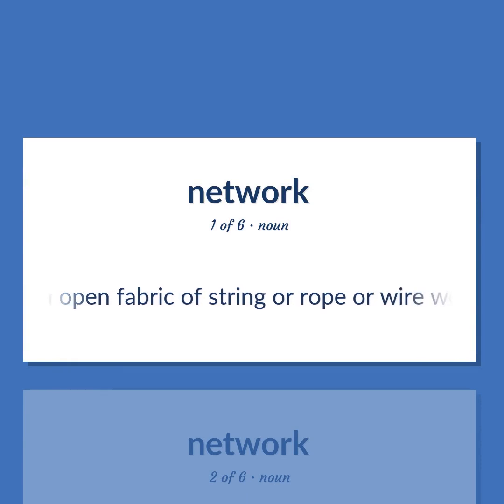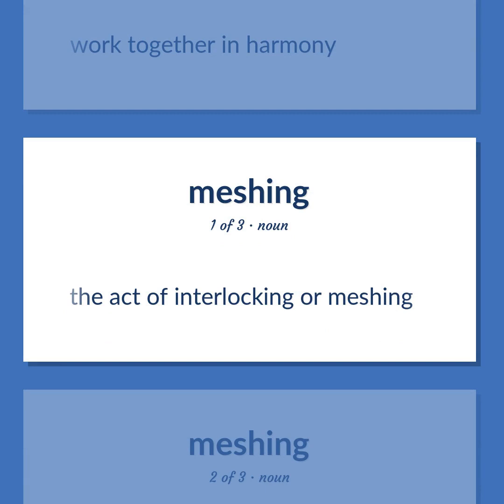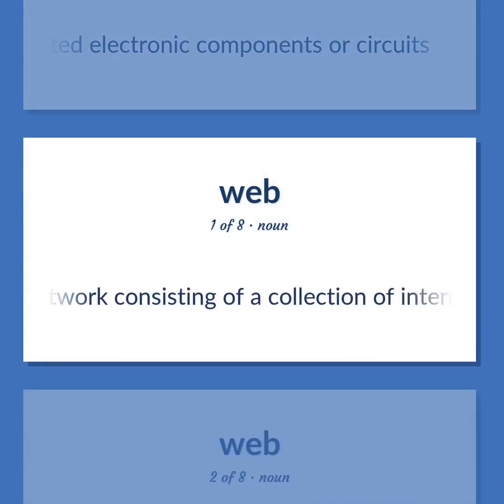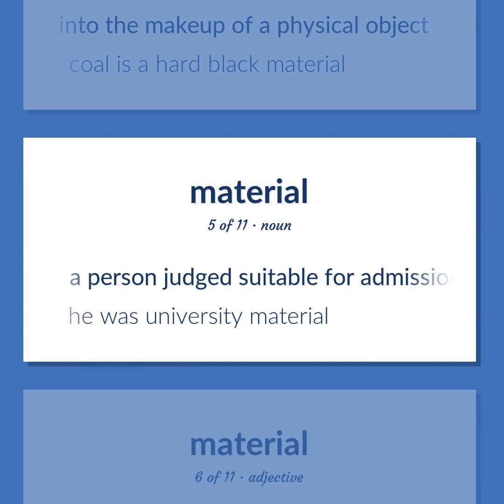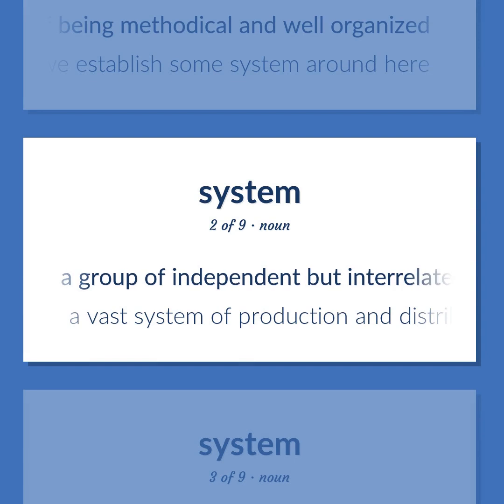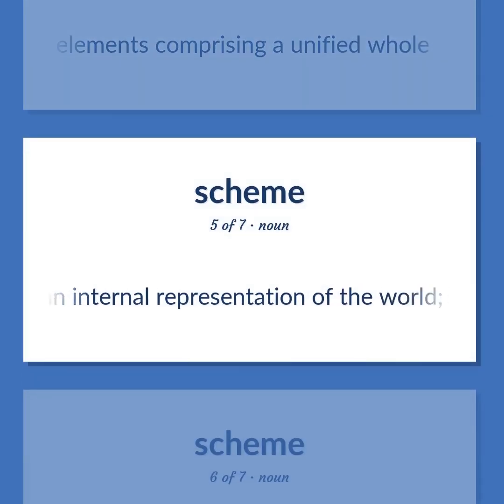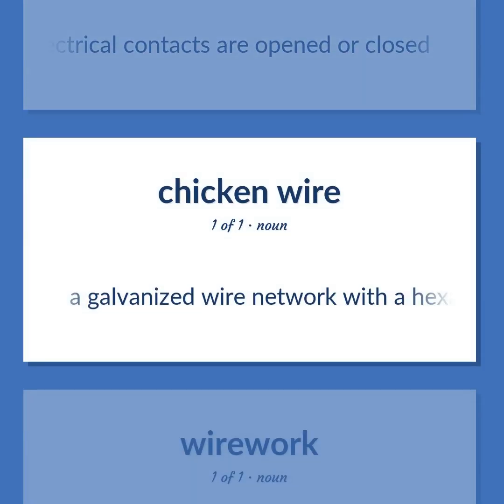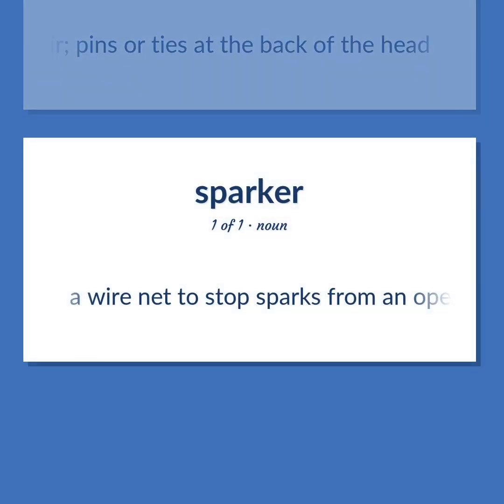Network - 106 English Vocabulary Flashcards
NETWORK meaning. Following our free educational materials, you learn English in a great way with ease and efficiency.